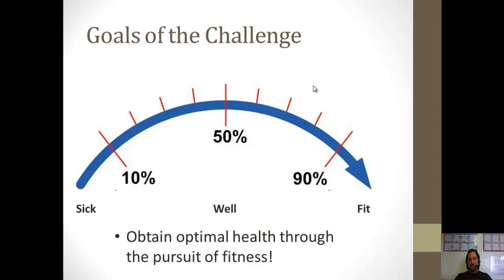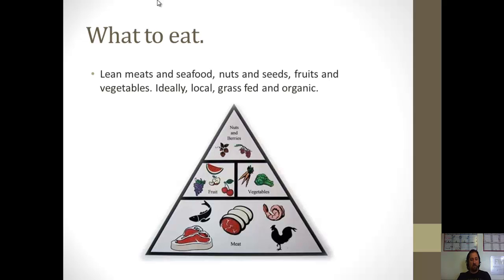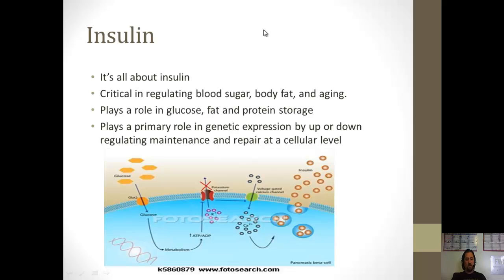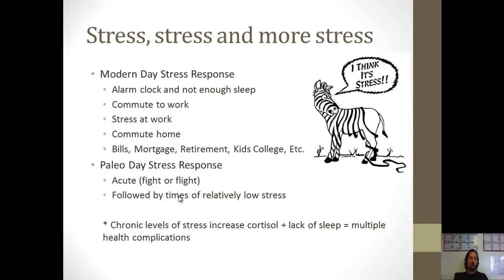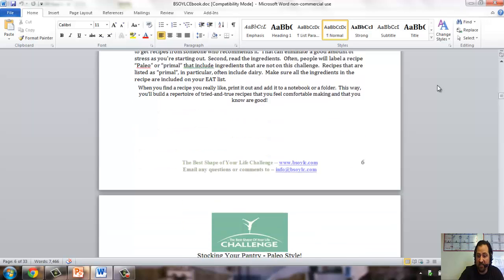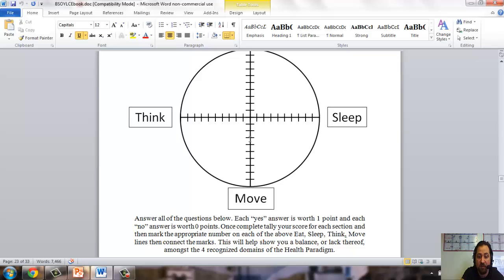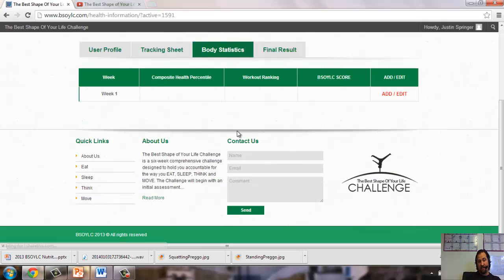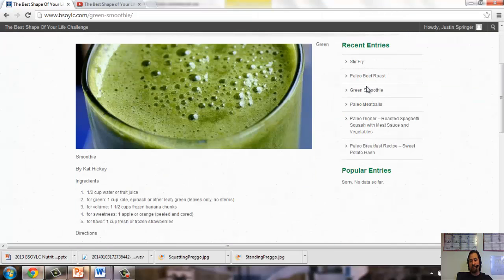The Best Shape of Your Life Challenge - Everything You Need To Know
In this video (41:14) I explain, in-depth everything you need to know about The Best Shape of Your Life Challenge. If you are interested in improving your health and fitness levels then this is a must watch!